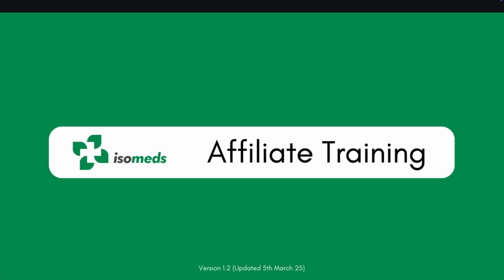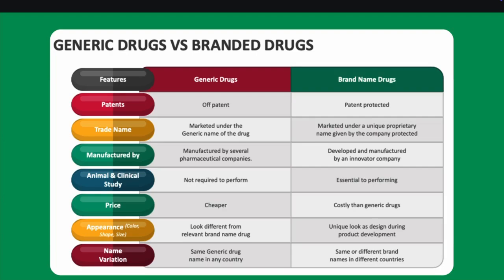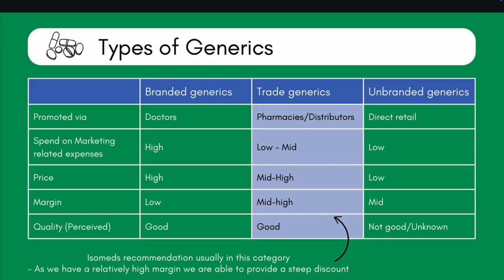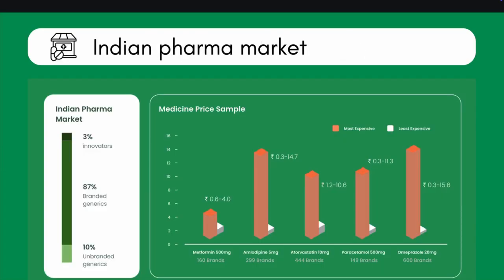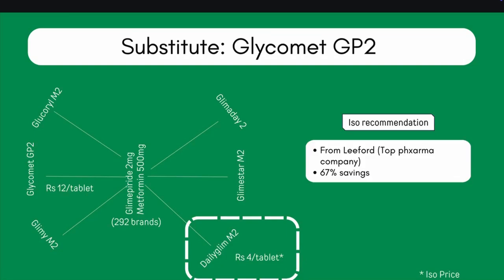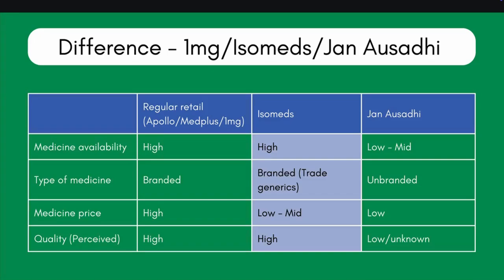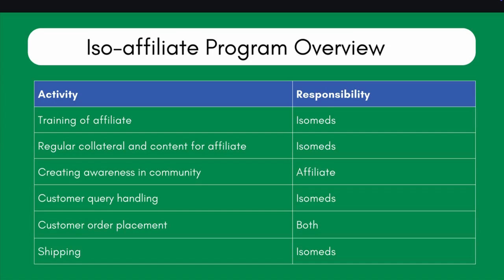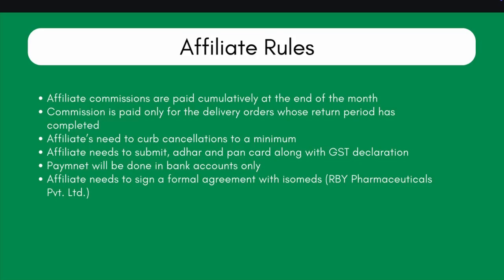"Unlock Secret Savings: How to Reduce Your Medication Costs by Up to 70%!"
Discover the ultimate guide to saving big on your prescriptions! In this eye-opening video, we reveal how you can access high-quality generic medications that work just as effectively as their branded counterparts, all while keeping your wallet happy. Don’t miss out on this chance to transform your health expenses—watch now and start your journey to significant savings!